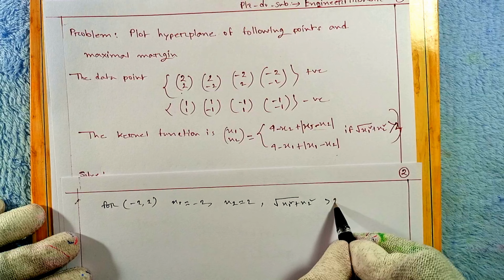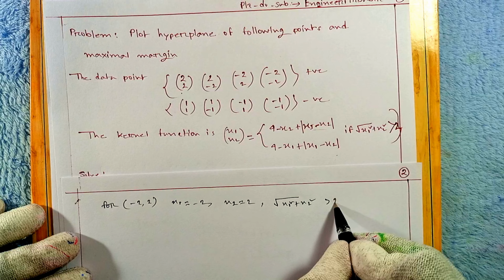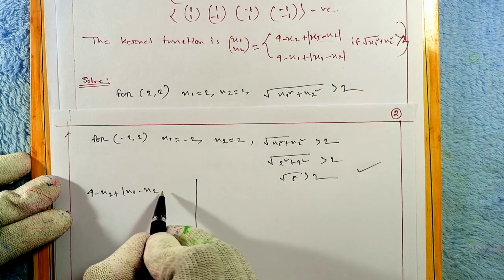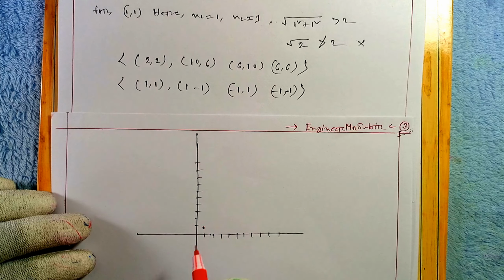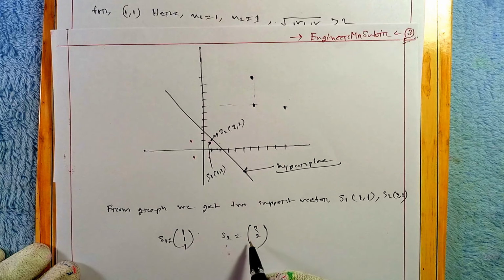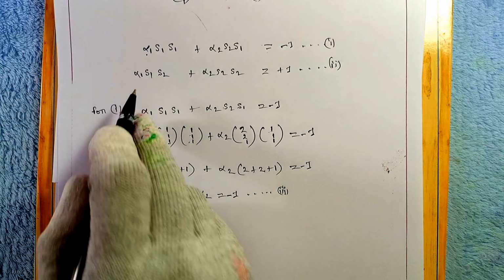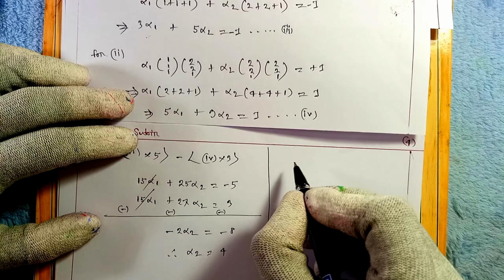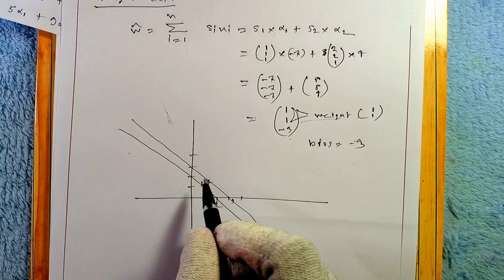Non Linear SVM | Solved Support Vector Machine | Linear SVM math question solve | machine learning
Chack the link Here you will find all exam question ans for exam

Whether you're a student cramming for an exam, a professional refreshing your knowledge, or simply an enthusiast seeking to deepen your understanding, this curated playlist is designed to provide you with essential concepts, practical applications, and insightful discussions in the field of AI and ML. Here, you will find all exam question solutions, go through the playlist
I am sure you will score well in your exam.

.skip the tags.